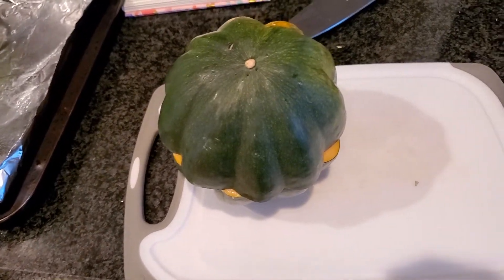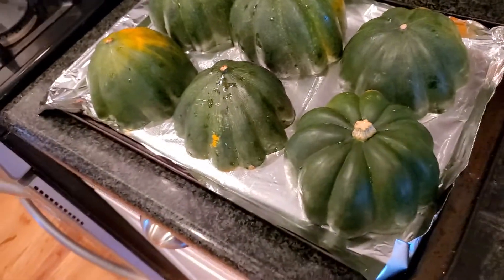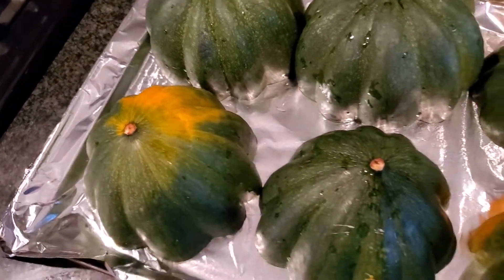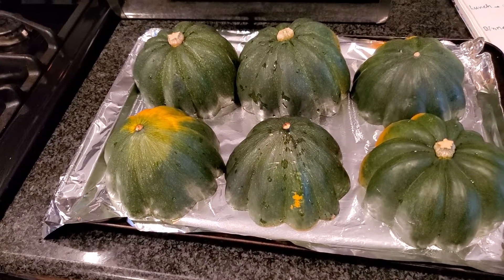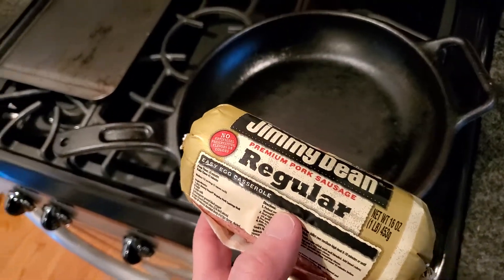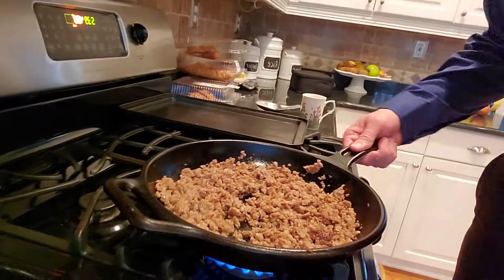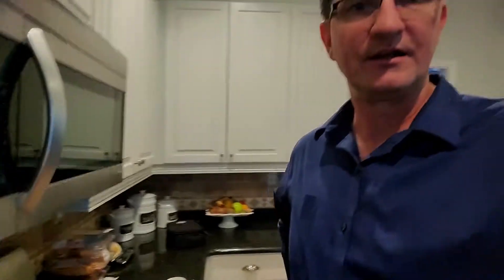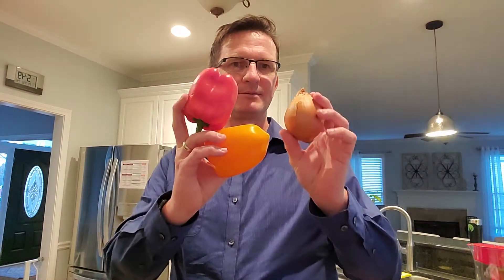Easy Acorn Squash(1)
Acorn squash is super easy and tasty.

🍽 Cut squash in half
🍽 Scoop out the guts
🍽 Place face down on a cookie sheet
🍽 20 or so minutes in oven pre-heated to 350
🍽 Ready when a spoon can dent the acorn squash skin
🍽 Scoop out the flesh without burning self
🍽 Set empty shells face up on the cookie sheets
🍽 Combine flesh (of the squash just to be clear) with cheese, diced onions and peppers
🍷Optional - Drink a little red wine and put a splash in the mix
🧂Season with garlic, salt, pepper, and Tony's Cajun
🍽 Fill the empty squash shells with the mix
🧀 Cover with mozarella cheese and pop it in the oven til the cheese turns a light brown.
🍽 Feel free to riff and add or substitute and please let me know how it goes.

Credit to my Captain in the Cobb County Fire Department, now retired Chief Jody Gabelman.

John Grimes, Realtor
BHGRE Metro Brokers